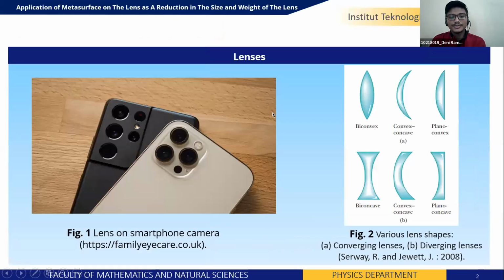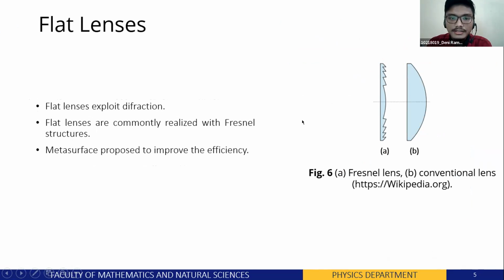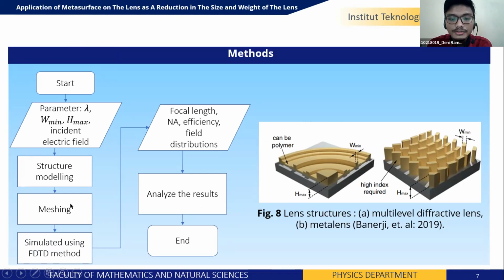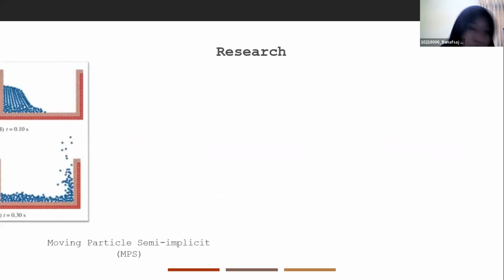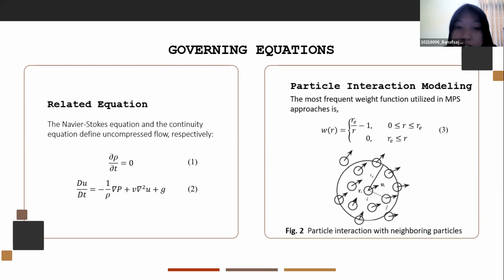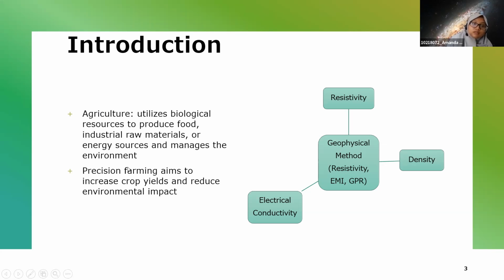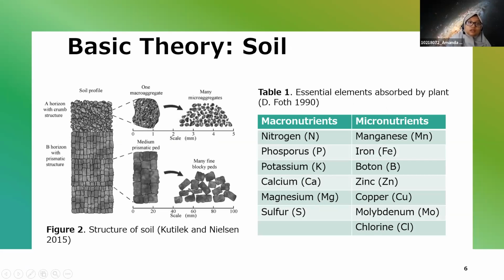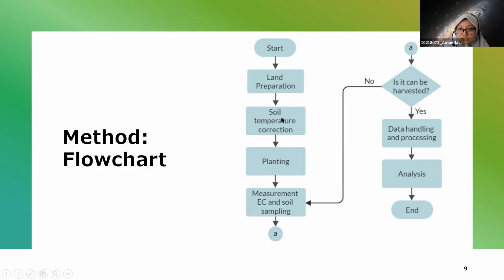FI4005 Scientific Communication Lecture, Monday March 28th 2022. Physics ITB